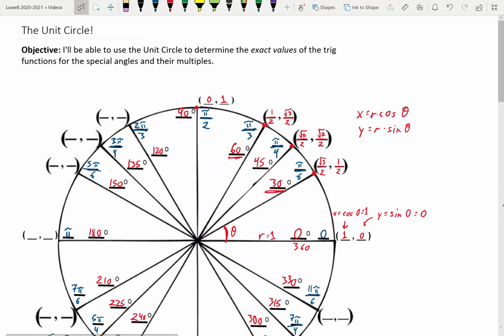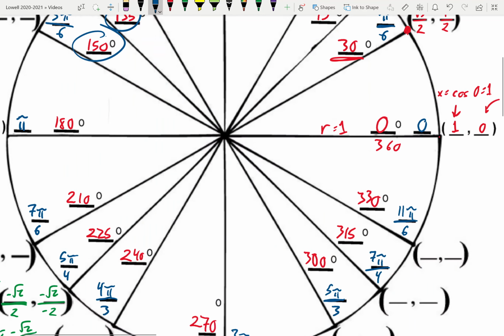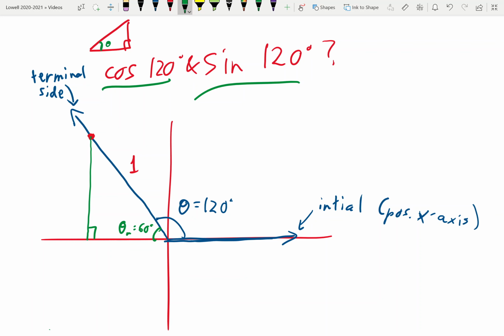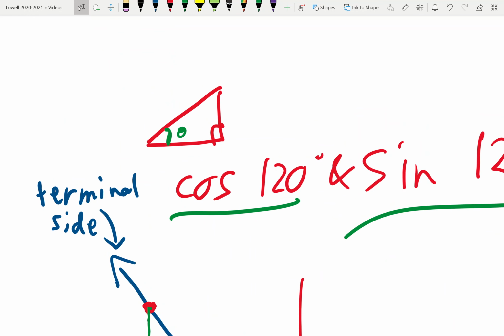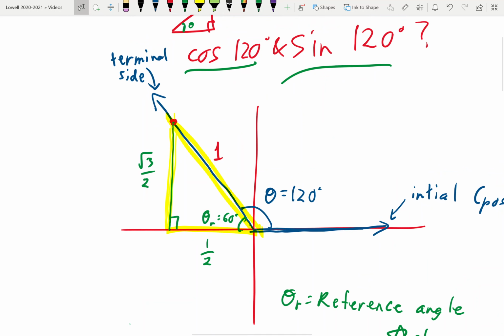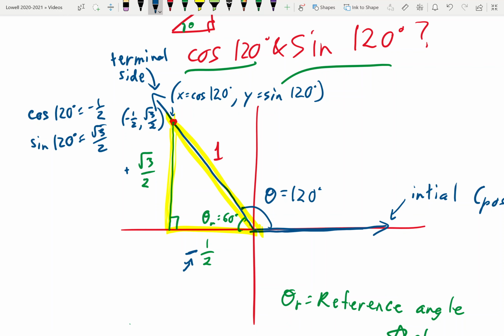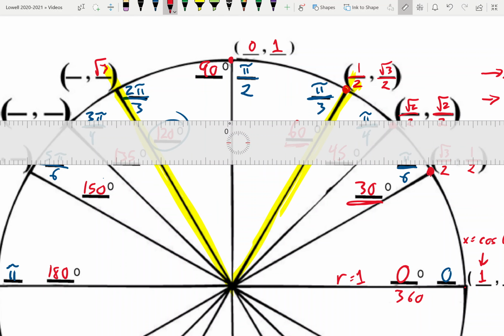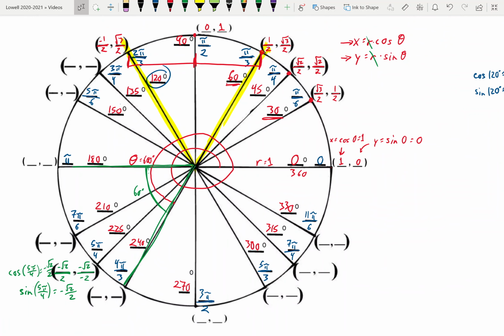(11) 6.2 Using the Unit Circle